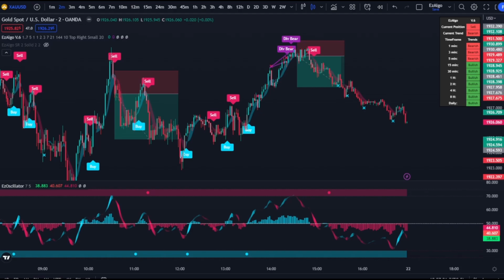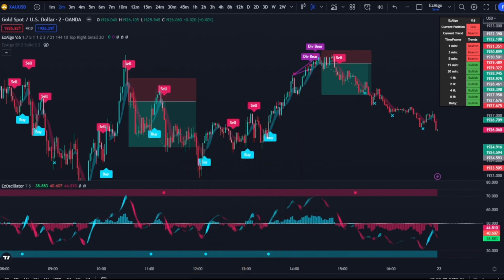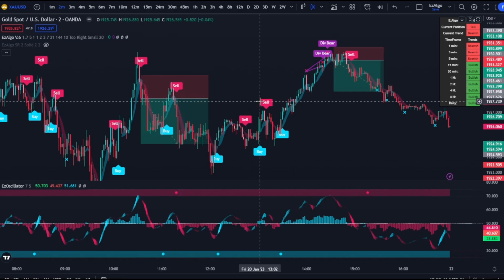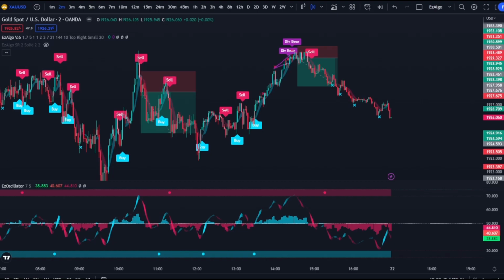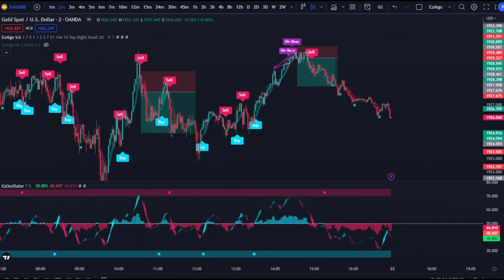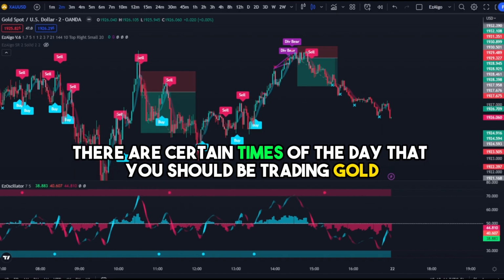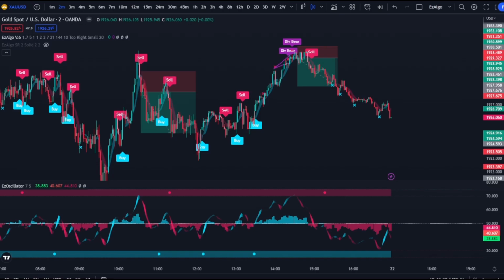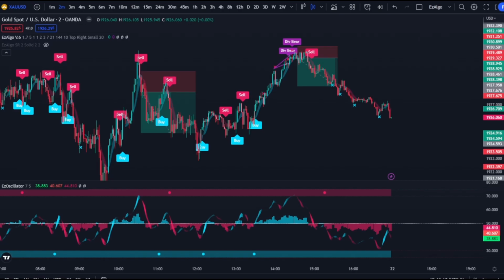I Backtested EzAlgo V.6 and EzOscillator 100 Times (Crazy Results)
In this video I backtested the new EzAlgo V.6 as well as the EzOscillator trading indicators 100 times on the 2 minute timeframe. The win rate and overall % profit gained on the account is impressive to say in the least.